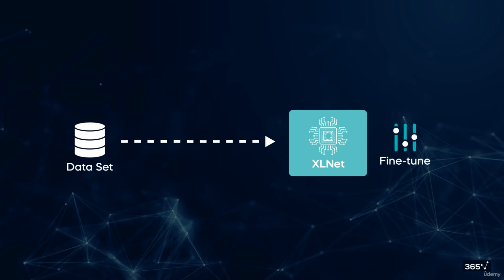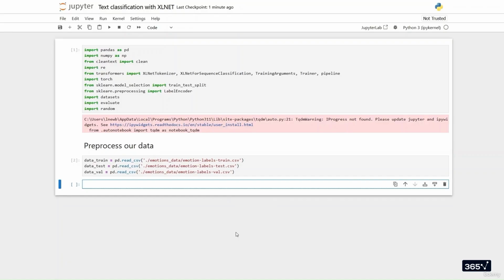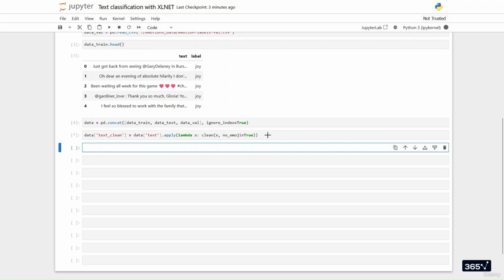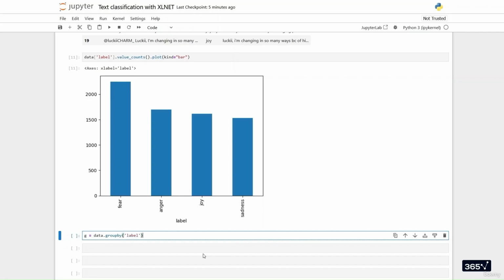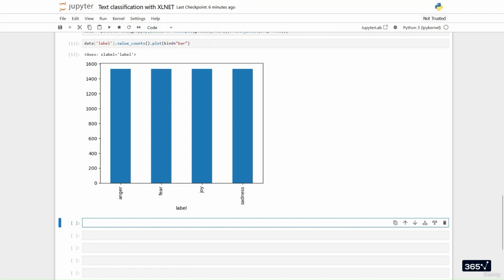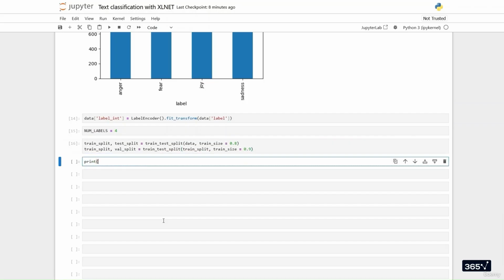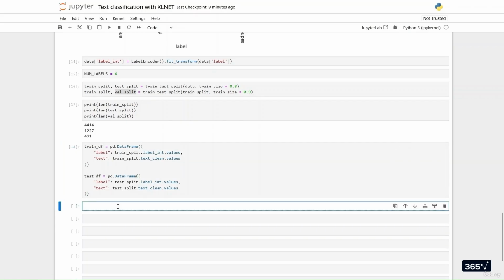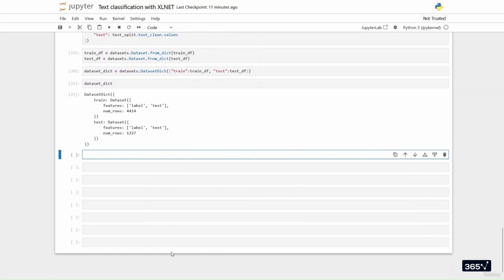186 Preprocessing our data